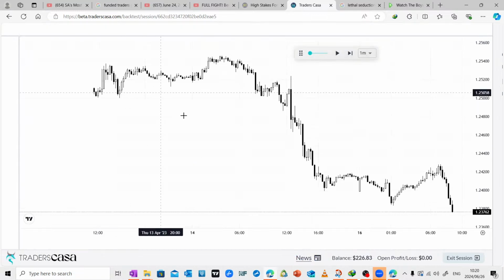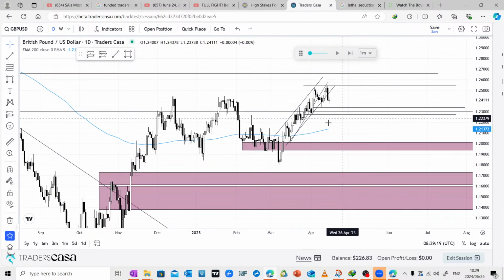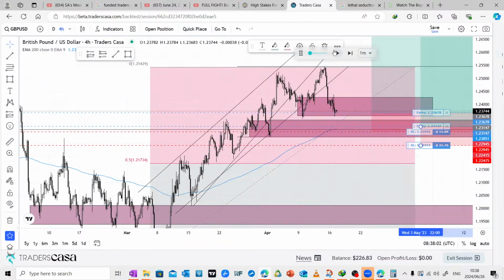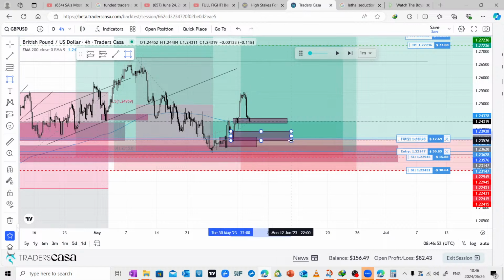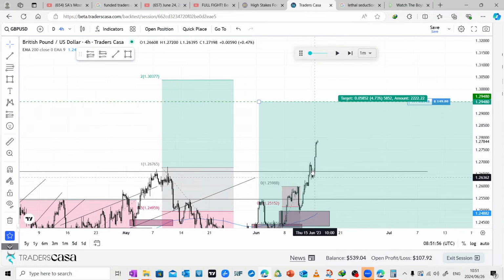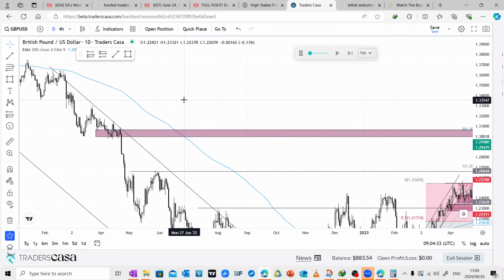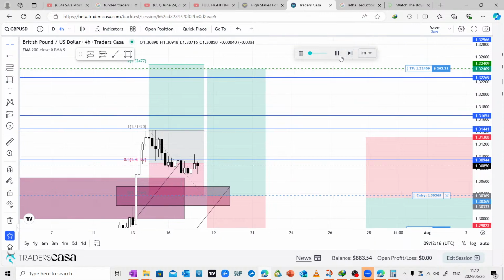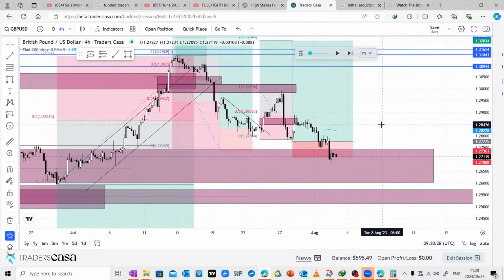Journey to Pro Forex Trader: Live Backtesting & Strategies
Welcome to my Forex trading journey! I'm Dubex, a final year stats major with a passion for trading. Join me as I embark on a quest to become a professional Forex trader and secure funding. In this series, I'll be:

-Live Backtesting: Analyzing historical data for various currency pairs to refine and perfect trading strategies.
- Strategy Development: Using my statistical expertise to develop and test robust trading methodologies.
- Education & Insights: Sharing my knowledge on Forex trading, statistics, and data analysis.
- Interactive Sessions: Engaging with viewers through Q&A, live discussions, and more.

Whether you're a beginner looking to learn or an experienced trader seeking new strategies, this channel is for you.

Feel free to tweak it to better match your style or specific focus!